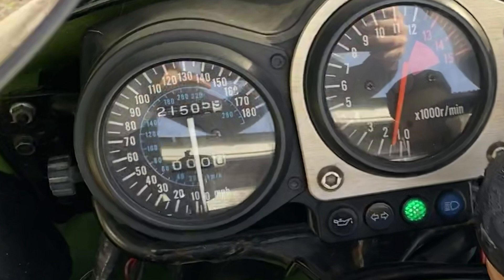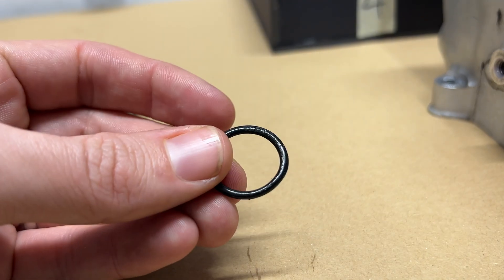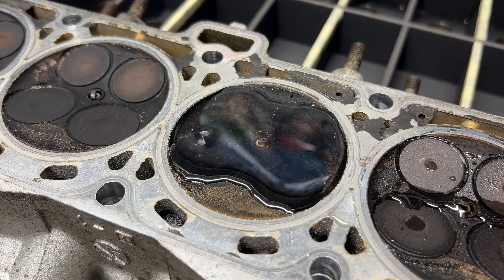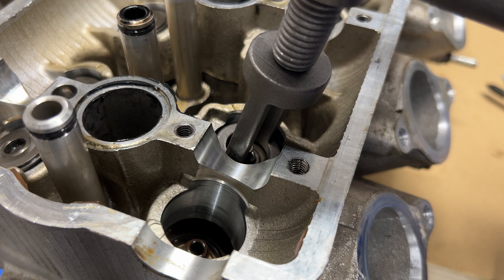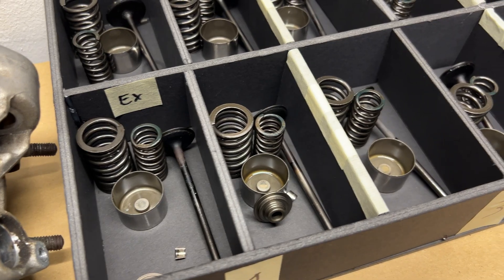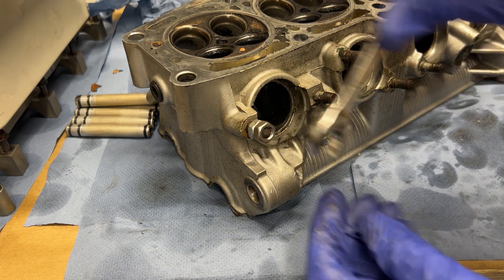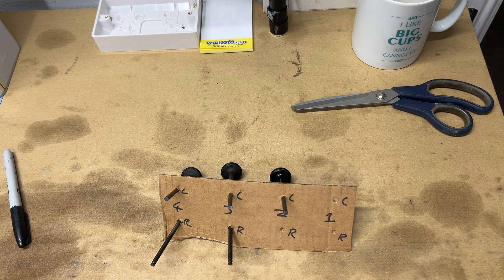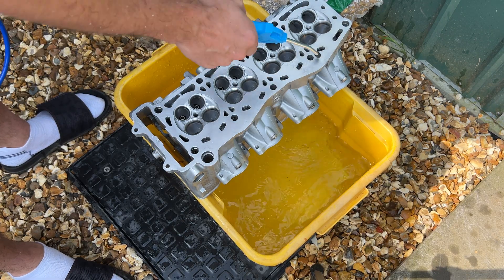ZX7R Cylinder Head Disassembly - Ep11 | ZX7R Restoration | Tom's Workshop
With the rolling chassis completed. I can finally get back to the engine work. First up is the cylinder head. In this video I'm stripping it down and cleaning everything up ready for a full inspection.

Tools:

Valve Spring Compressor
Valve Cleaning Solution
Cylinder Hone
50-75mm Micrometer
Telescoping Gauges
Ultrasonic Cleaning Tank